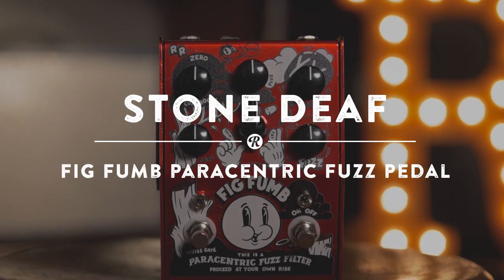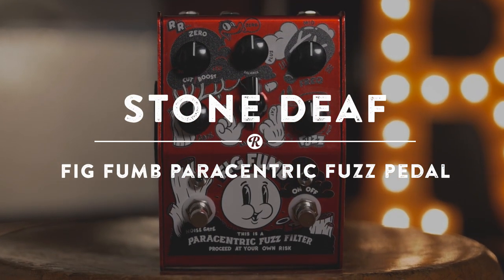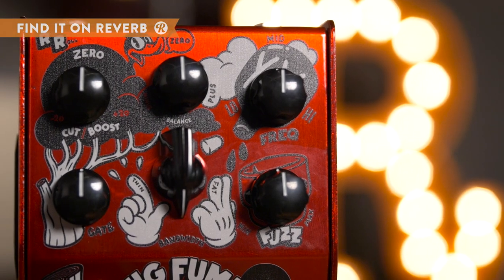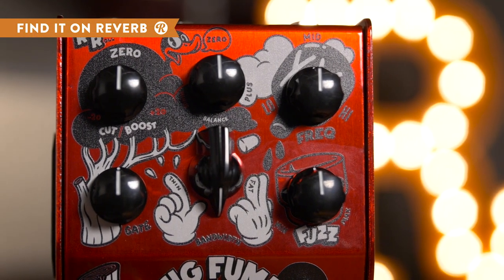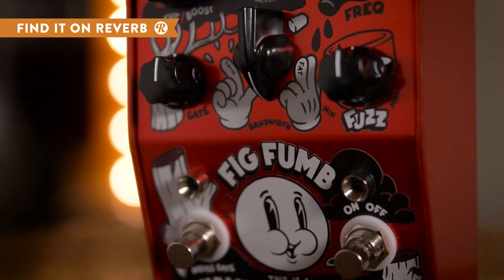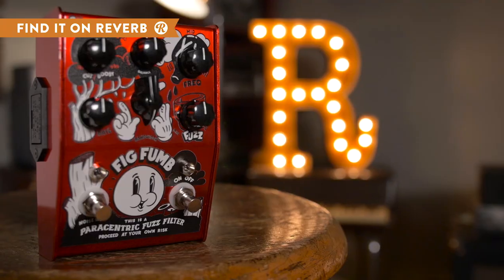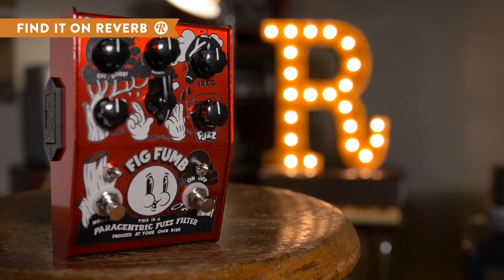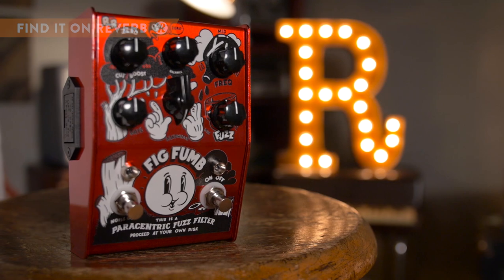Stone Deaf Fig Fumb Paracentric Fuzz Pedal | Reverb Demo Video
For window shaking fuzz with precision when you need it, look no further than the Stone Deaf Fig Fumb. The fig fumb gives you that famous Muff fuzz sound but keeps it under control with a parametric EQ and noise gate toggle to get rid of unwanted feedback and noise. If you’re looking for fuzzy Sound Garden tones, or wild Frank Zappa sounds, the Stone Deaf Fig Fumb is the muff fuzz for you.